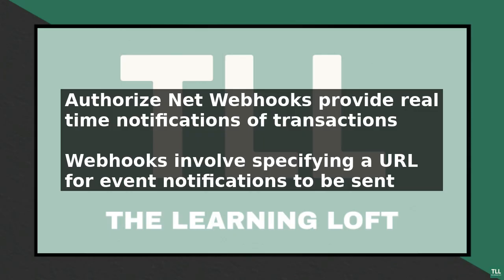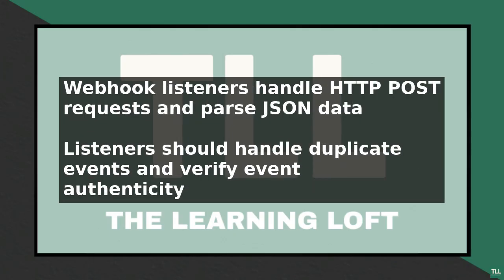Tips For Authorize Net Webhooks (2025)